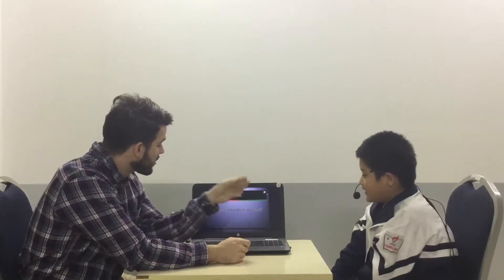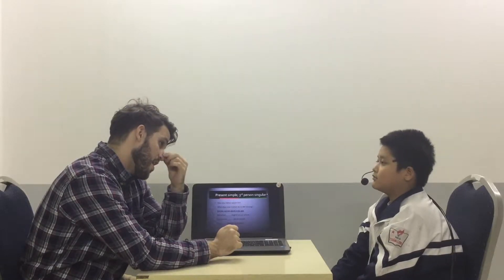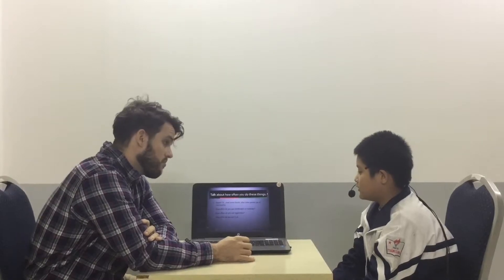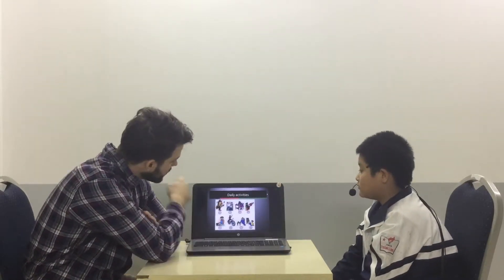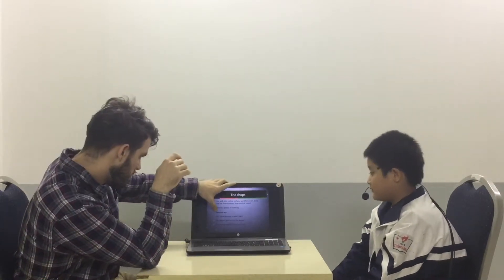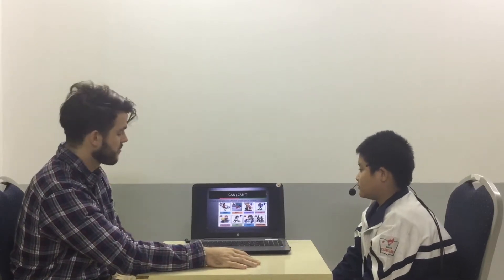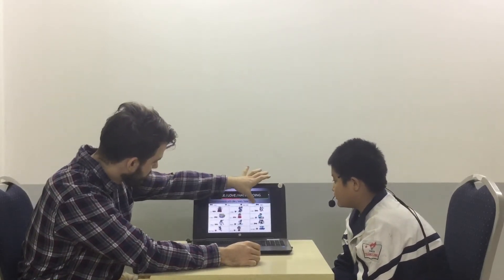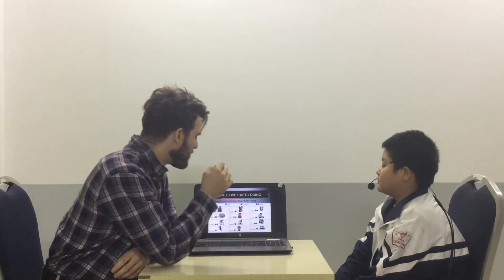CEC | Test in Jan 2019 | Video Test 2 - Chu Quang Nhật